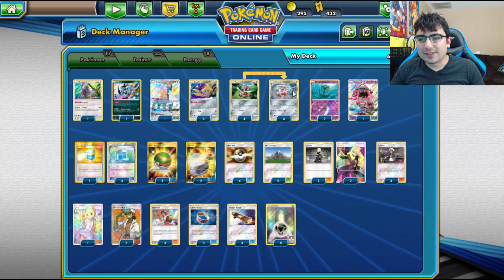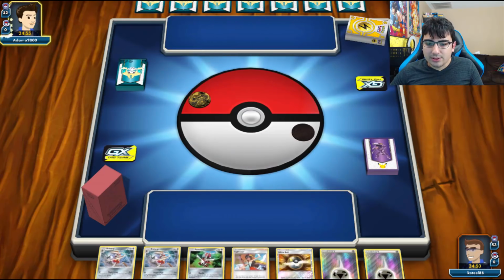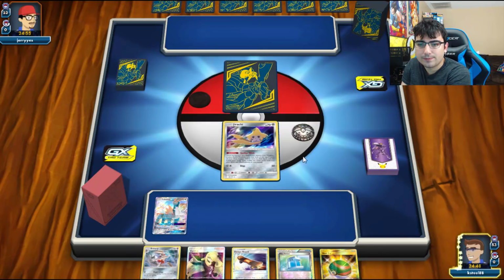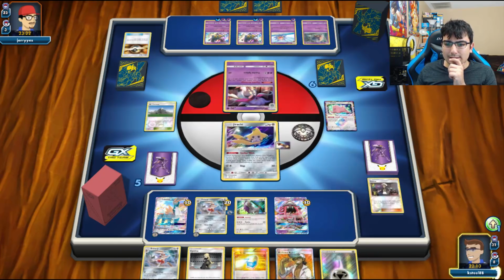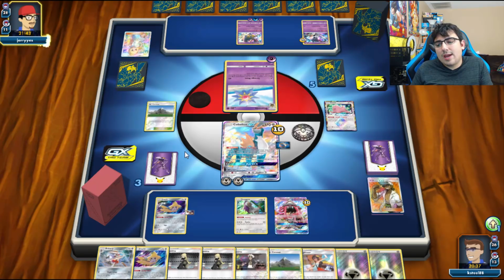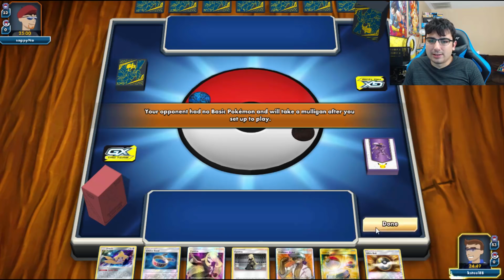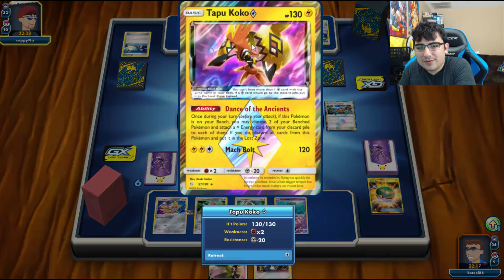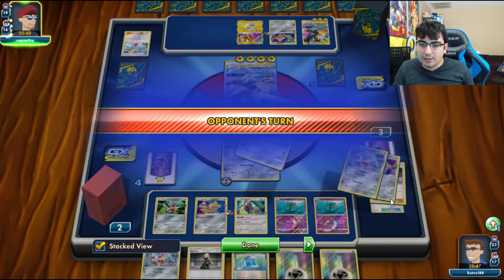SUPER FUN!!! Pokemon Bisharp Deck Profile & Battles!!!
Hello Pokemon fans! Today's deck is a rather fun twist on an underground favorite of many and that is a deck all about Bisharp!!

$10- Poke Dexter
$10- Buckwheat
$10- ViciousTheOtaku
$10- JakeHyperRiolu
$10- Melissa M.
$10- Zumbla
$10- Matt L.
$10- Lazbreath